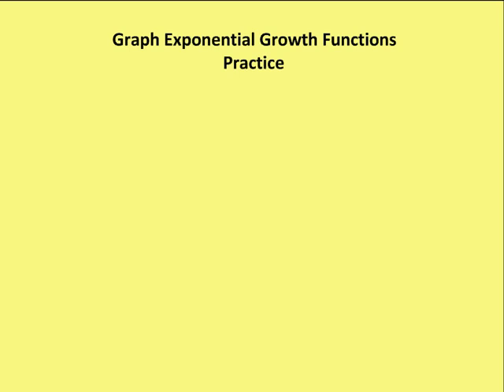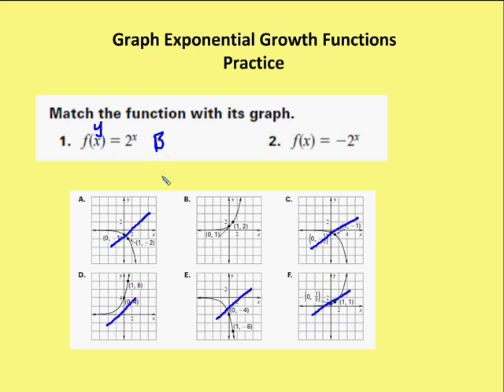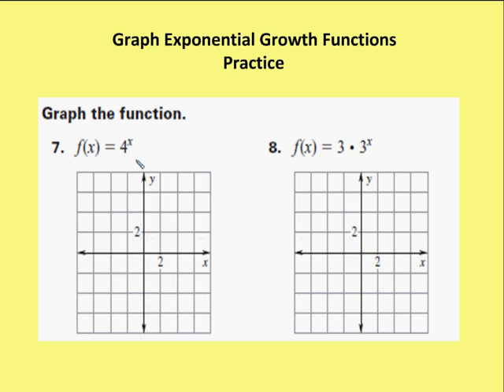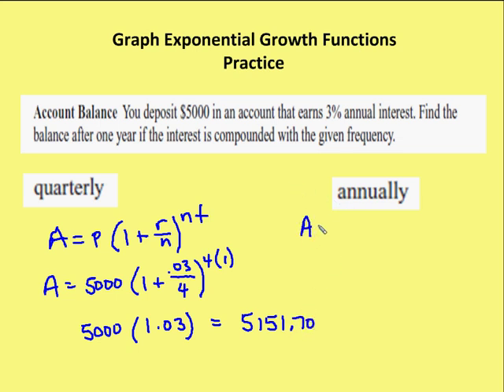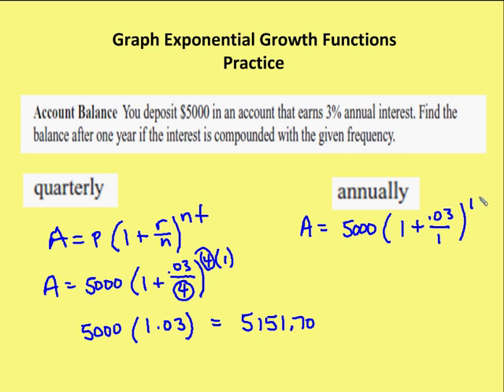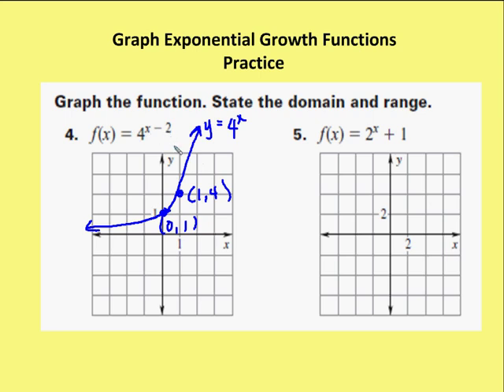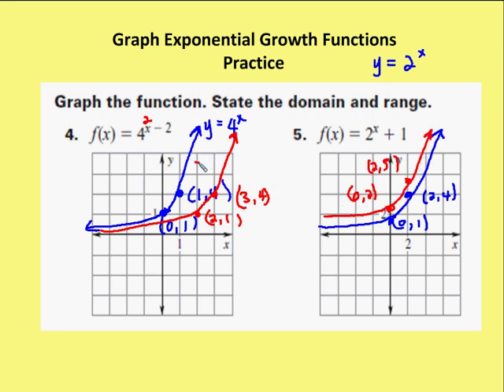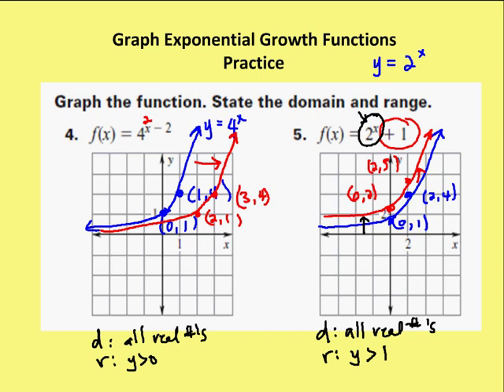7.1 Graph Exponential Growth Equations (Practice)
A review of practice problems on graphing exponential equations, evaluating exponential growth equations including compound interest models